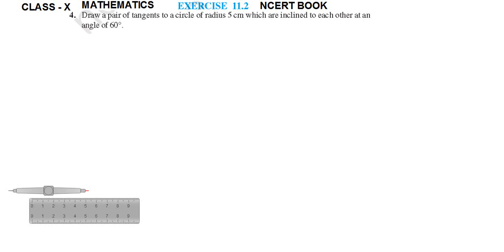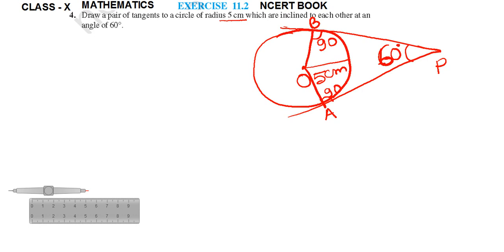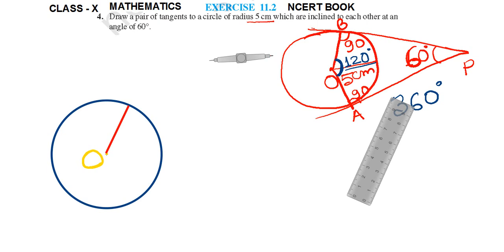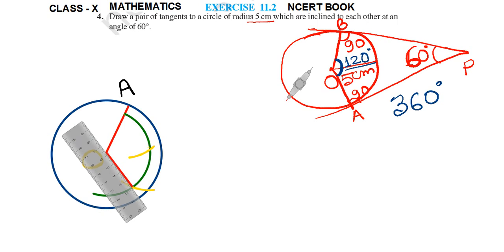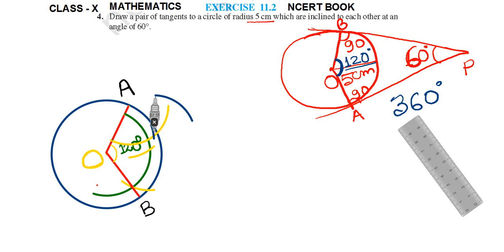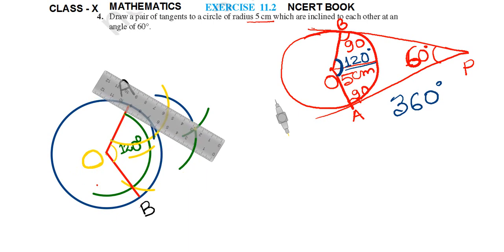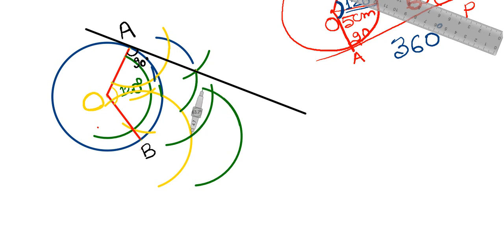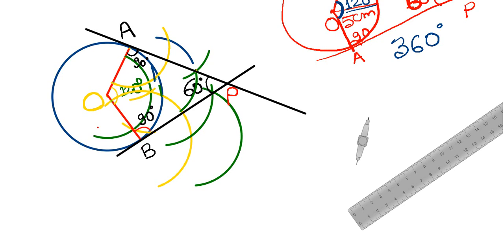MATHS NCERT EX 11.2 /QN 4 ( construction)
DRAW A PAIR OF TANGENTS TO A CIRCLE OF RADIUS 5 CM WHICH ARE INCLINED TO EACH OTHER AT AN ANGLE 60 DEGREE .
    NCERT MATH EX 11.2 QN